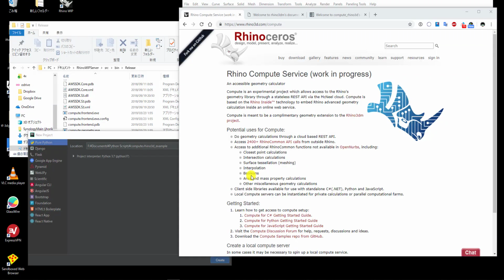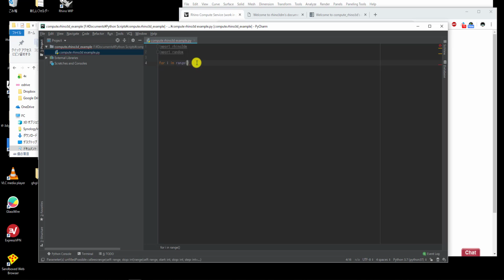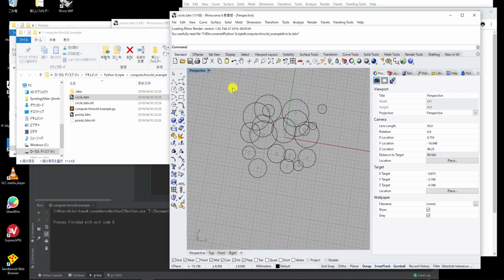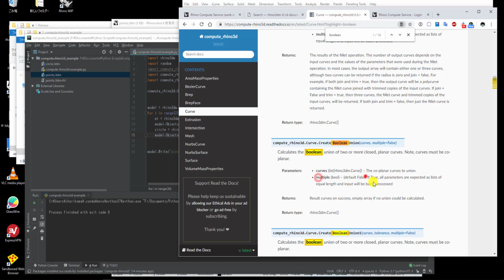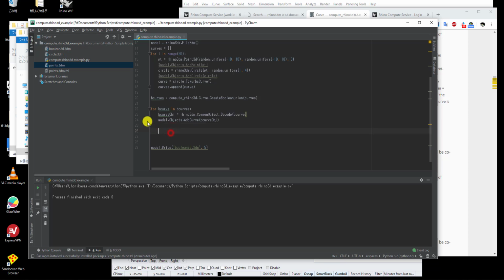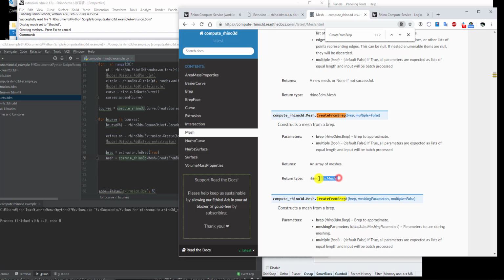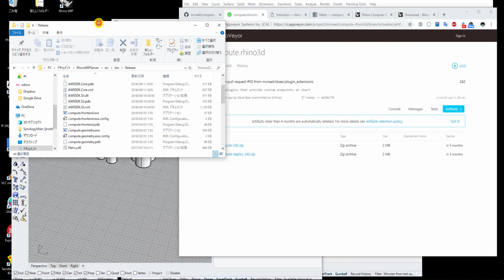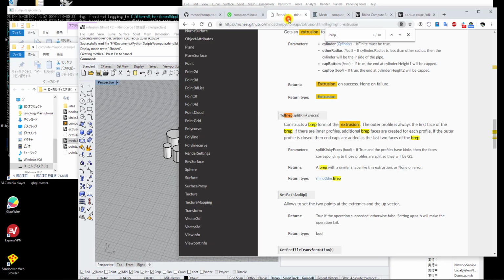Getting Started with compute.rhino3d for Python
In this video I'm explaining how you can get started with the new experimental service from McNeel called compute.rhino3d which you can access to rich Rhino's geometrical functions through REST API using Python.